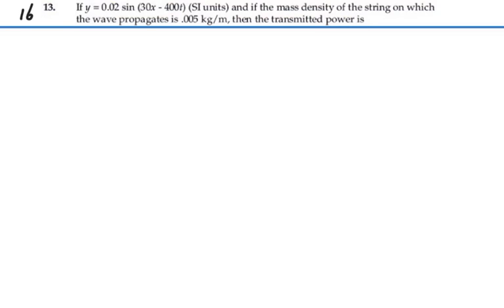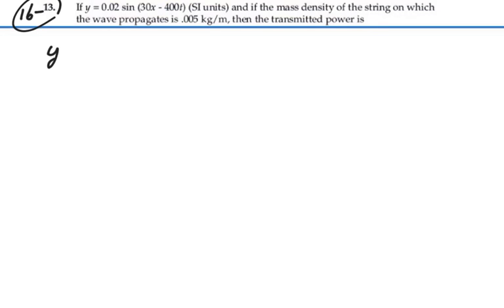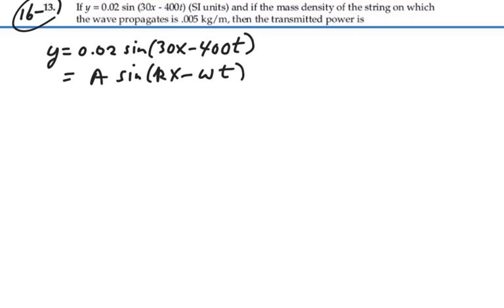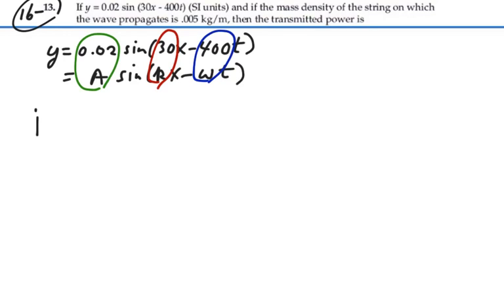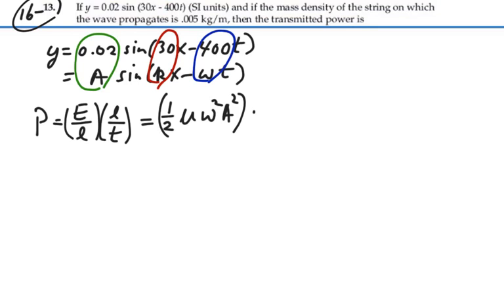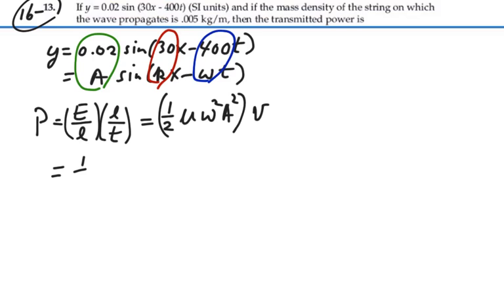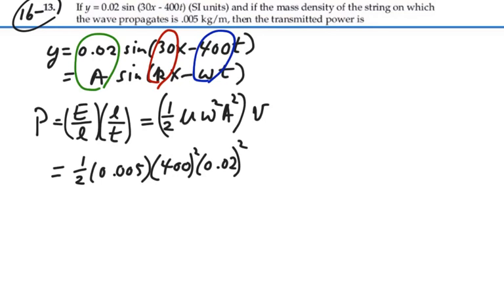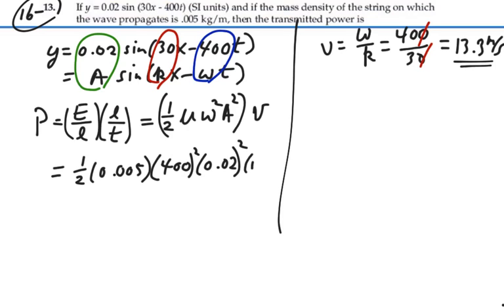Prob 16-13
Waves